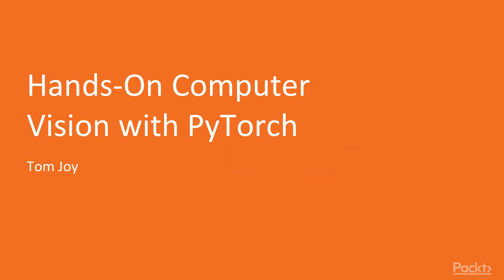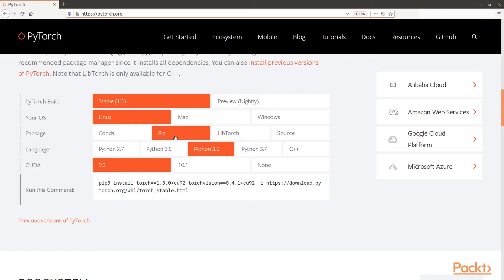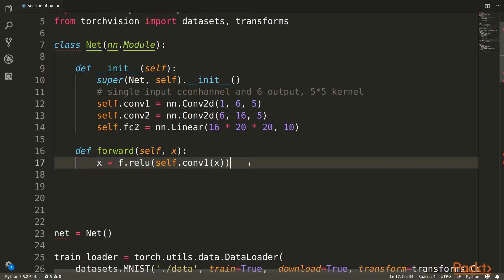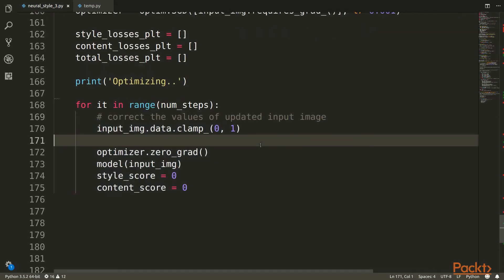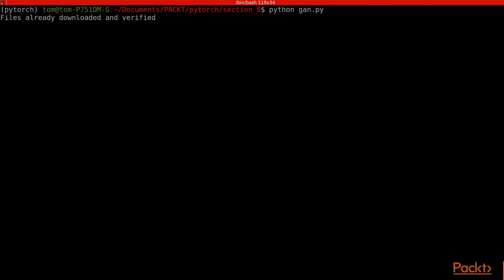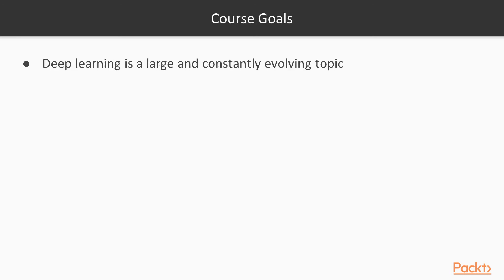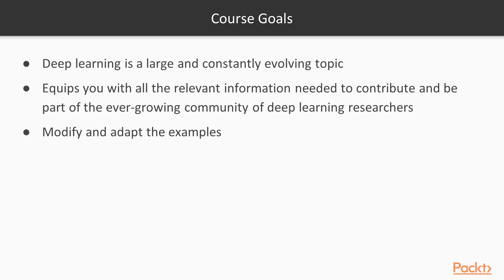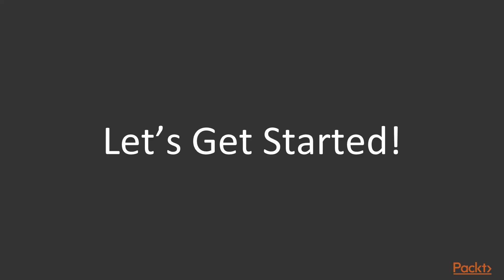Hands-On Computer Vision - PyTorch 1.x: The Course Overview | packtpub.com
This video tutorial has been taken from Hands-On Computer Vision with PyTorch 1.x. You can learn more and buy the full video course